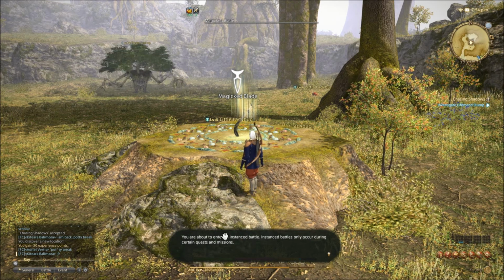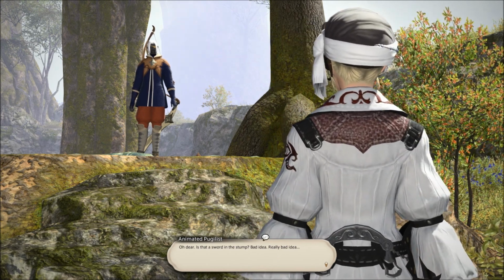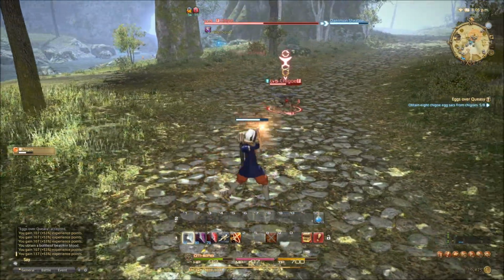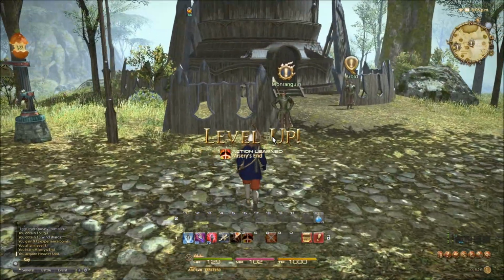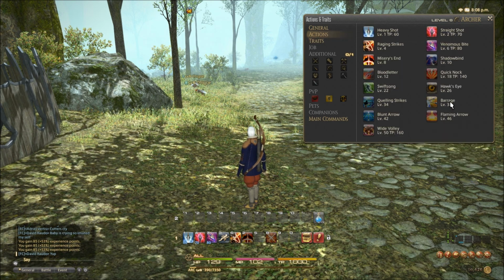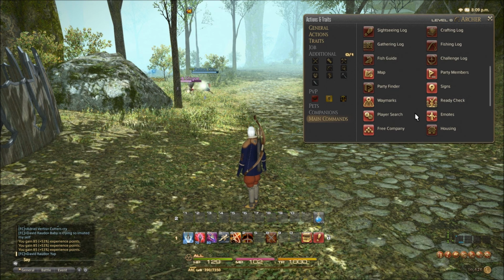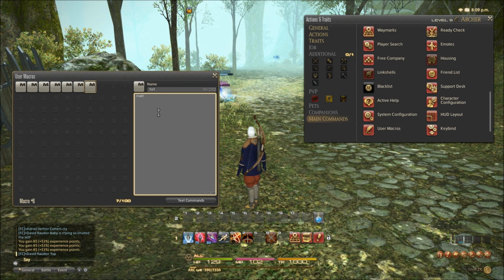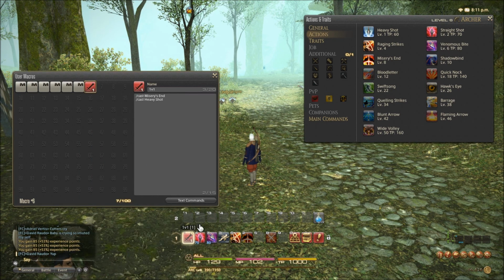Lets Play FFXIV Ep4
-- my gaming pc consists of the following --
Motherboard - Asus Sabertooth 990fx Gen3 R2.0 The Ultimate Force (TUF) Series
CPU- AMD FX 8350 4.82ghz 8 core
Ram - 16gig (2x 8gig) Gskill Ripjaws X series
GPU - Radeon R9 290x
Case - Coolermaster HAF X